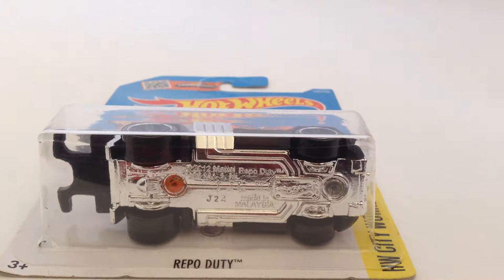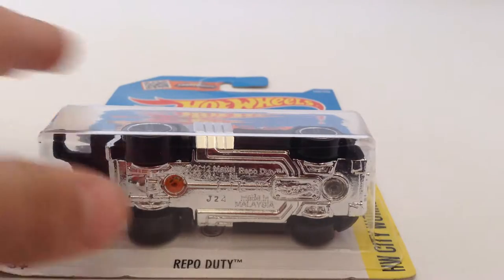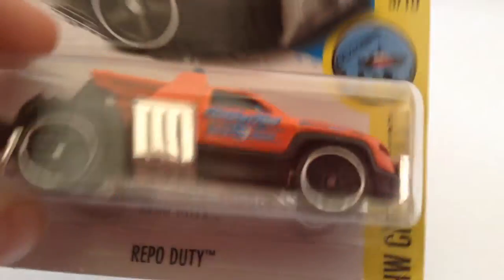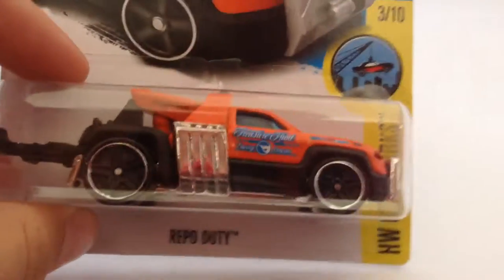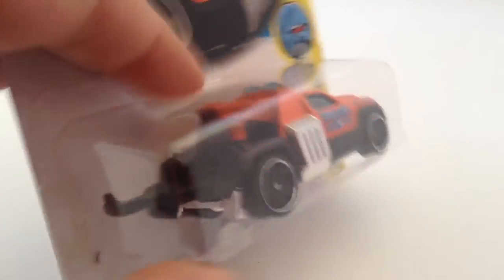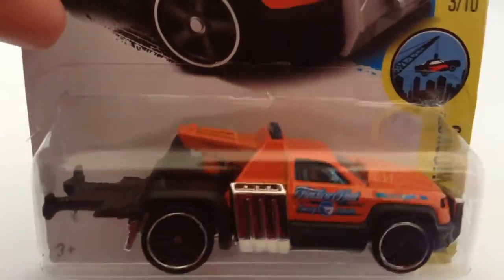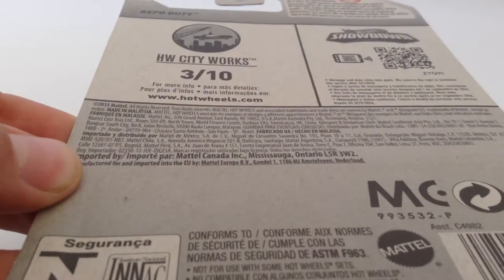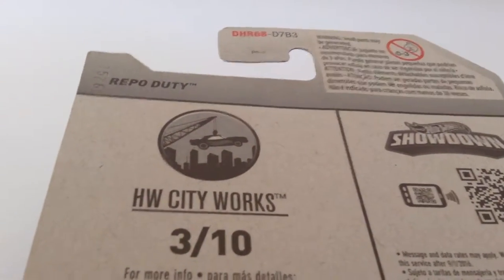Diecast Direct repo duty review